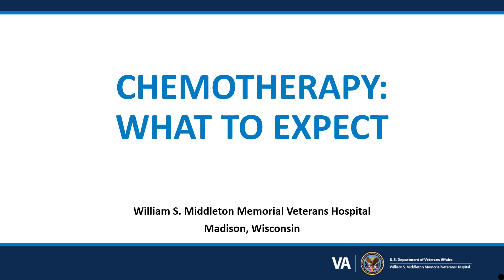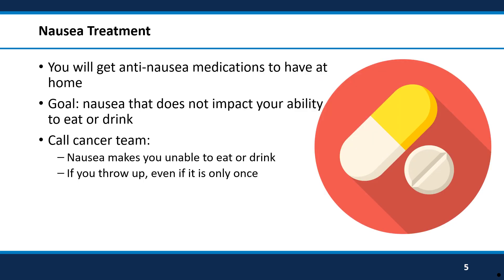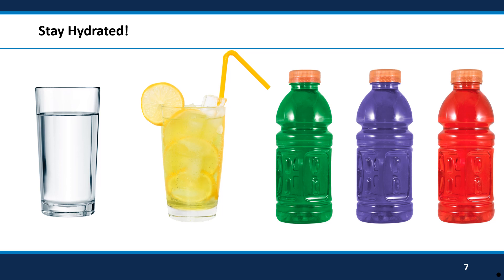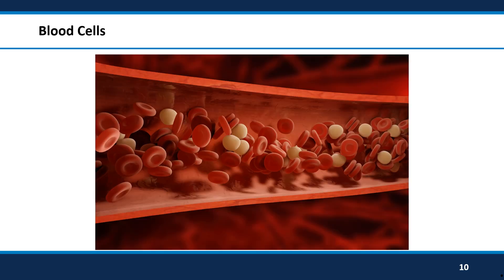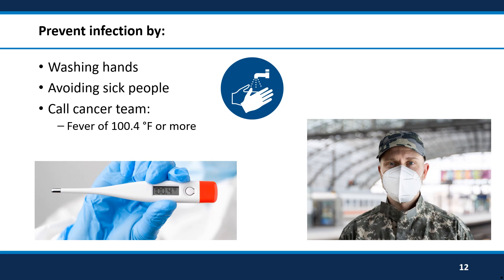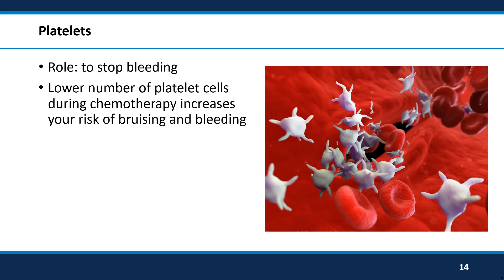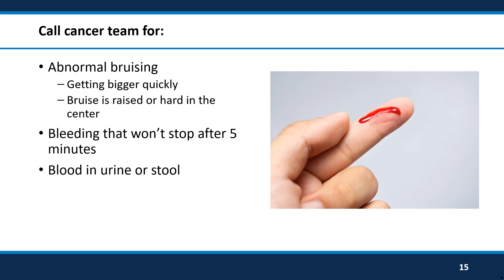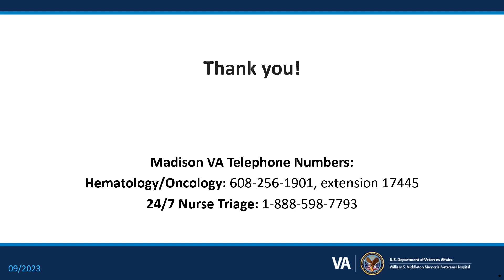Chemotherapy: What to Expect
This video is intended to be a supplement to the formal education provided in clinic at the Madison VA. This video will review common side effects of chemotherapy, how to manage the side effects, and when to call your cancer team about side effects. If you have any questions on the information provided in this video, please contact your cancer team and they will help you.